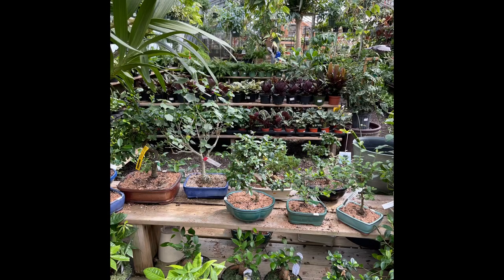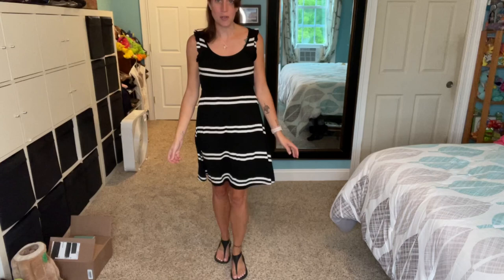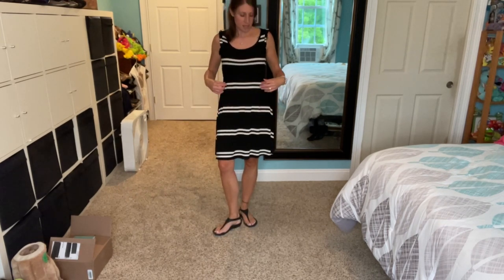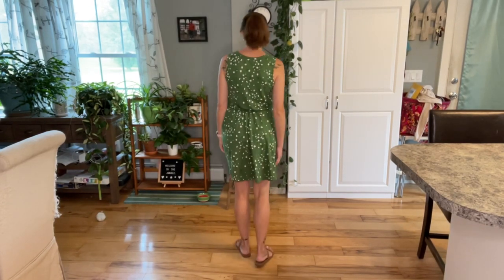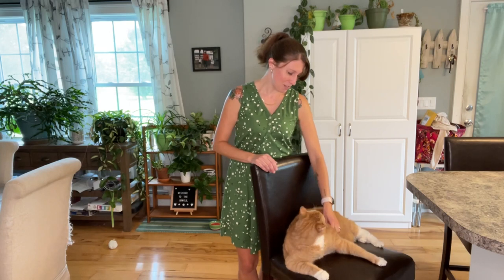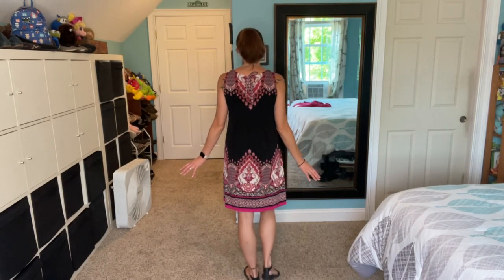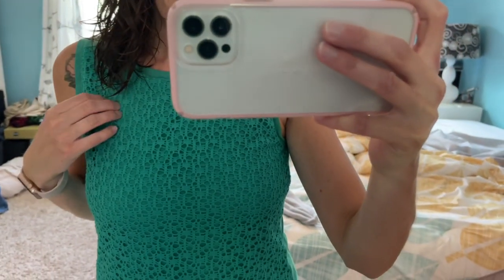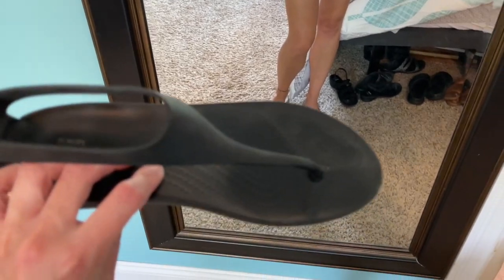What I Wore to Work This Week #37 OOTD | Plus: I Got a New Tattoo!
Hi everyone! Thanks for joining me for this week’s work outfits of the day!

Come say hi on Instagram!

If you’d like to try ThredUP, here’s a link for $10 off your first box (I would get $10 toward my next box as well)

For size reference, I am 5’4” and weight approximately 118 lbs. I wear a size Small in most dresses, and XS in most tops and a size 6 (sometimes a 4) in pants/jeans.